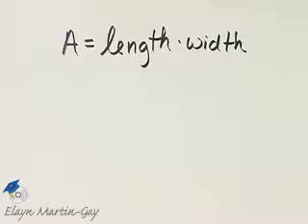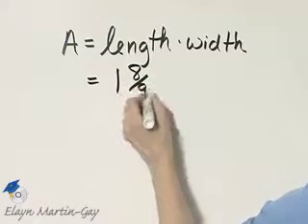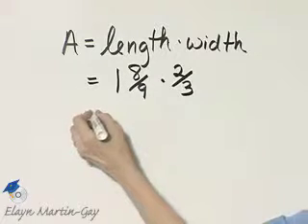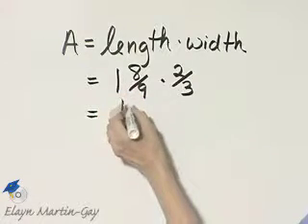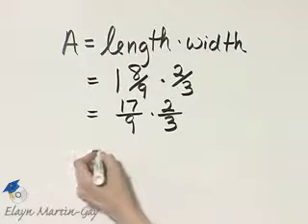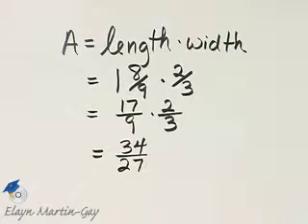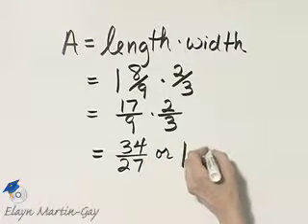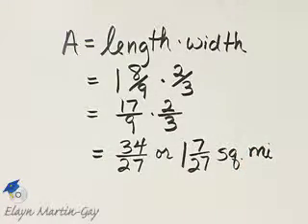Martin-Gay Basic College Math Ch 2 Ex 25